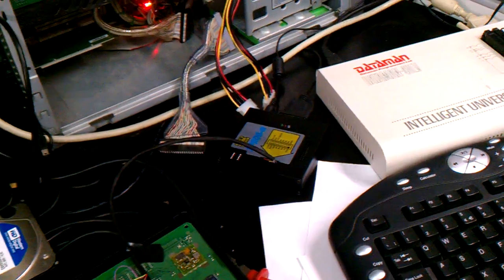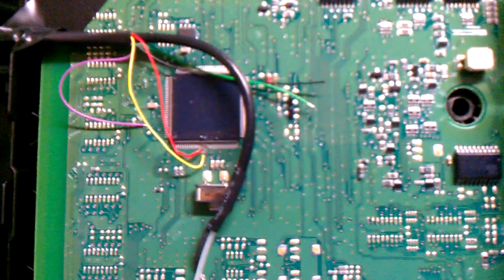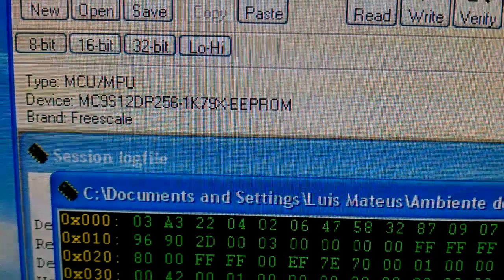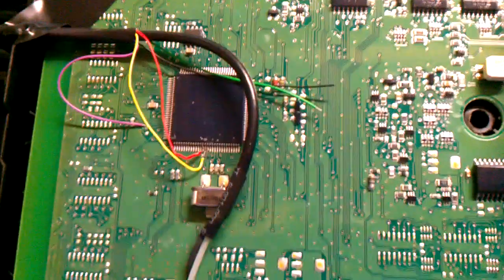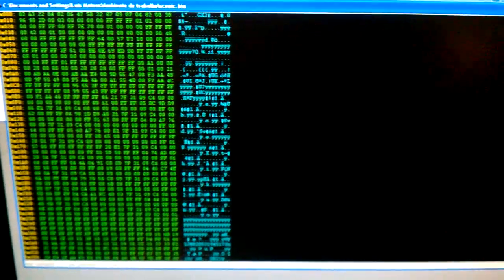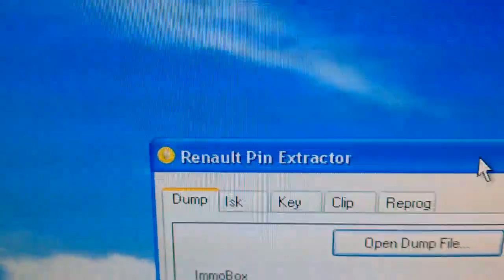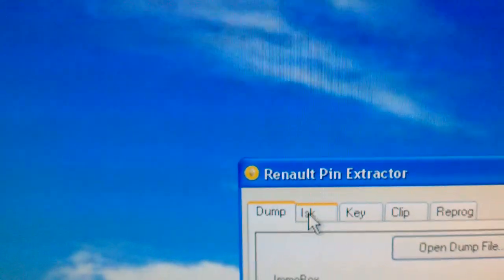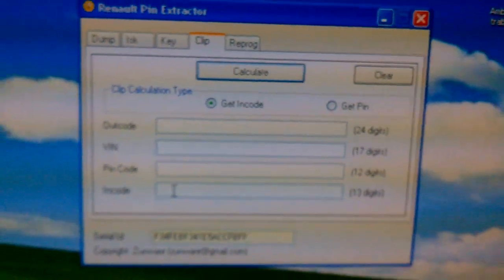Renault Scenic Dump UHC MC9S12DP256 Mask 1K79X EEPROM extract security pin.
How to dump and retrieve the PIN code from an UHC from a Renault Scenic using
X-Prog to read the Motorola MC9S12DP256 Mask 1K79X EEPROM.
Other program is used to retrieve the PIN, google is your best friend...
PIN code is needed to allocate new cards or reprogram your existing one.